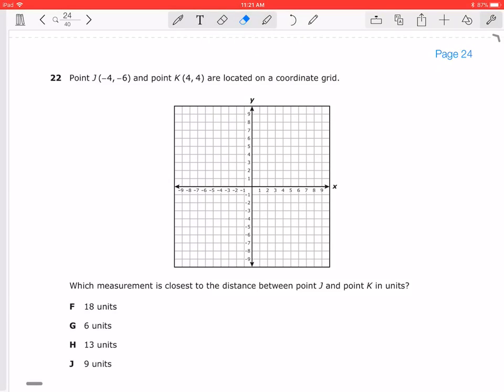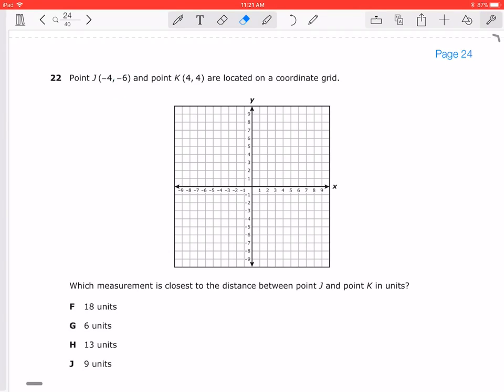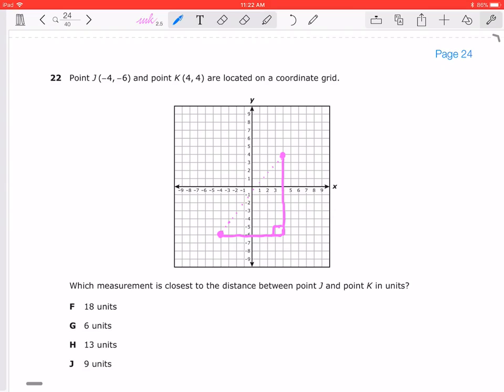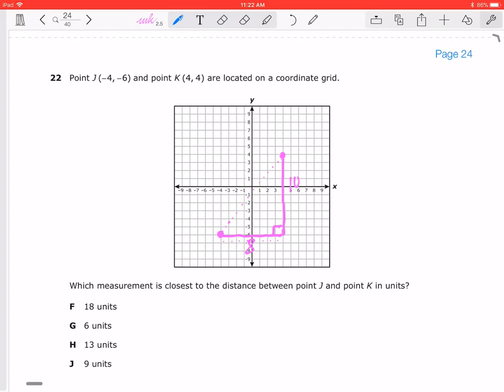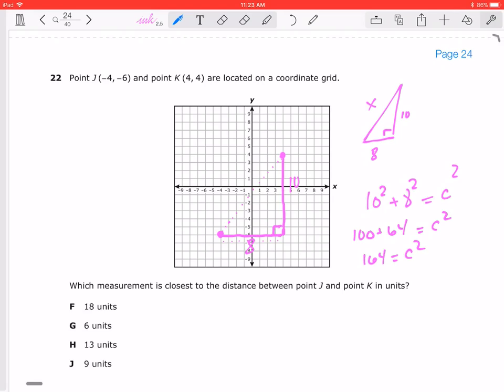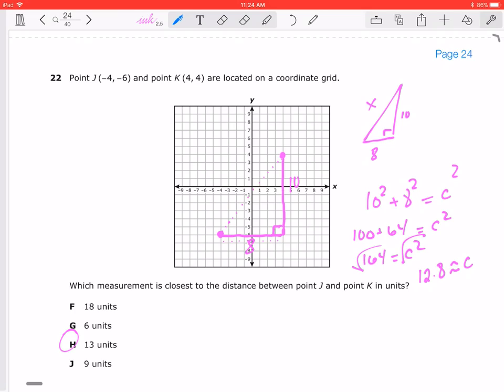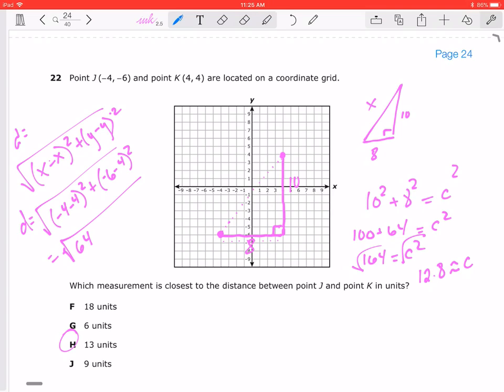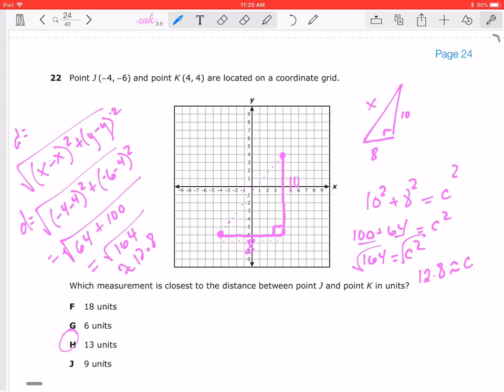Math STAAR - G8